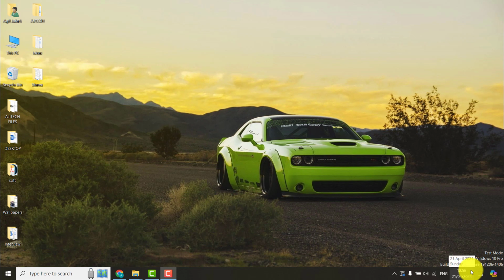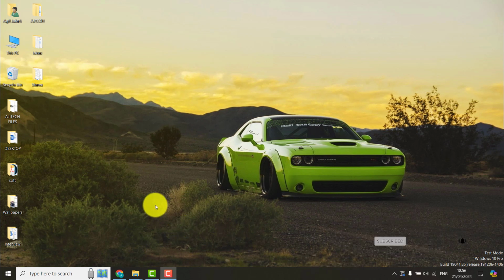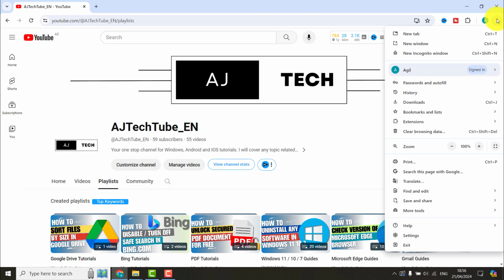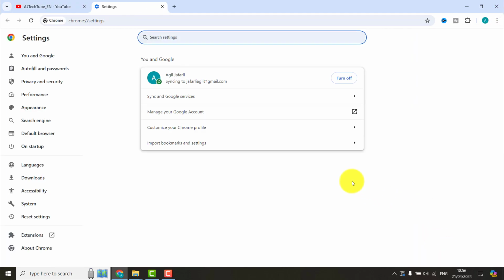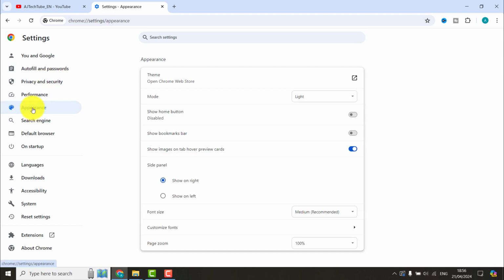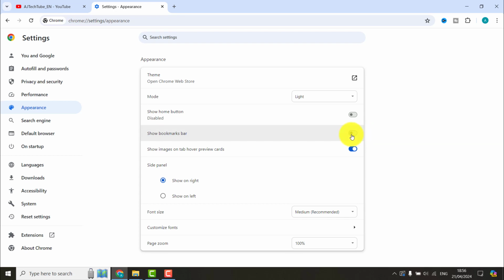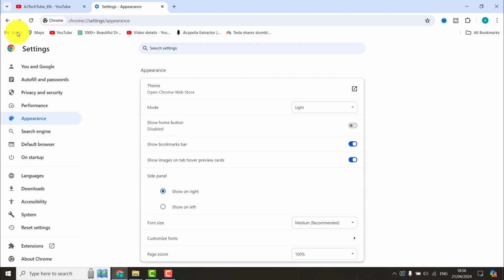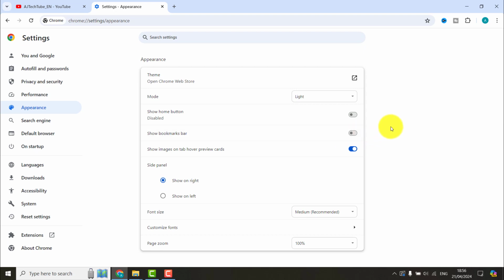How to enable or disable bookmarks bar in Google Chrome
How to enable bookmarks bar in google chrome,
How to disable bookmarks bar in google chrome,
turn on bookmarks bar in google chrome,
turn off bookmarks bar in google chrome,
google chrome bookmarks bar,